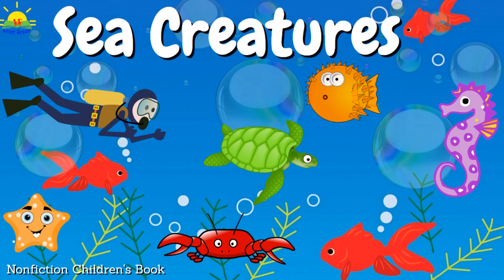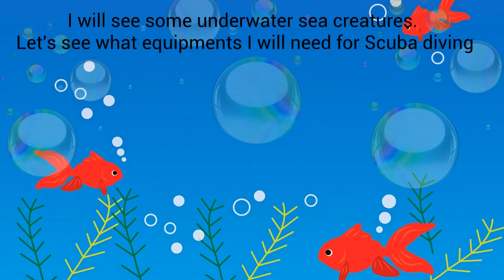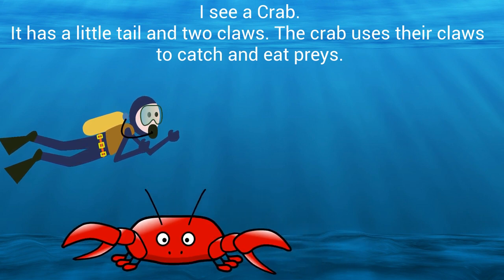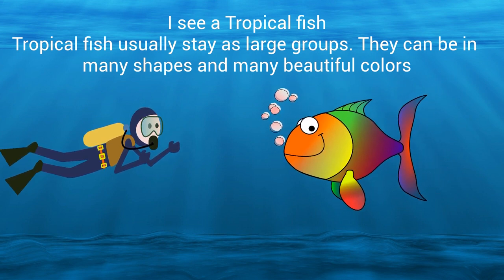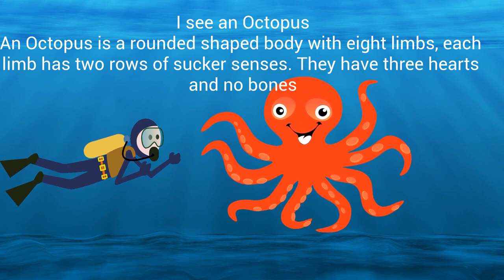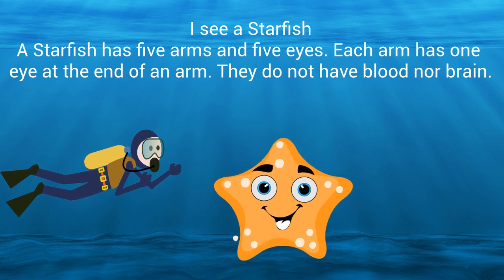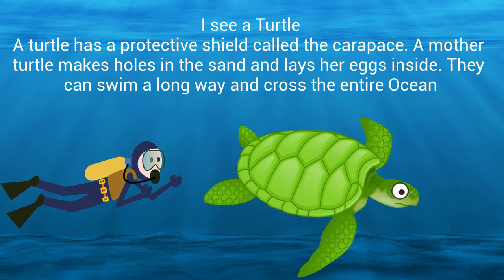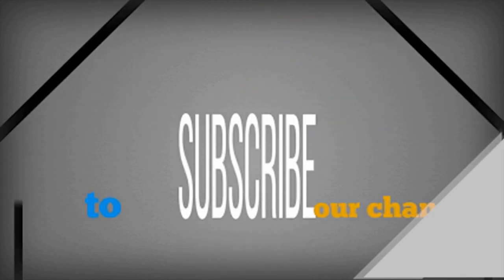Sea Creature - Underwater Animals - Sea animal, Scuba diving video, Kids Nonfiction Book - #11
In this Sea Creatures video, we will be reading a book for children on sea creatures, underwater animals. What they look like, what they like to do, their living styles, body parts, their names, and some interesting cool facts, nonfiction English ebook for children kindergarten- elementary age with cartoon and animation, read with me.

Video and Audio Edited: WeVideo: Sleeping Aid Ocean Wave Crashing

About KINDER READER:
Welcome to the Kinder Reader. Here you and your children will enjoy reading and watching our fun educational videos. Every video produces an educational book, and every book follows the repetitive method which allows processing time and helps learn sight words, vocabularies, and pronunciations. The background music creates a soothing and pleasant atmosphere for all views. Our channel is Autism Sensory Friendly. We provide learning materials that are suitable for young children/kindergarten age. That is why we call it "Kinder Reader".